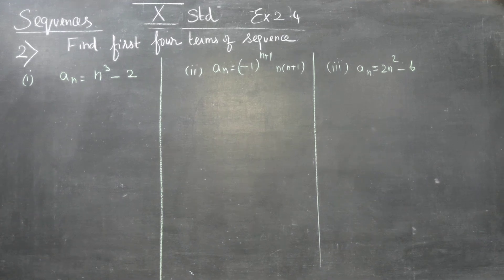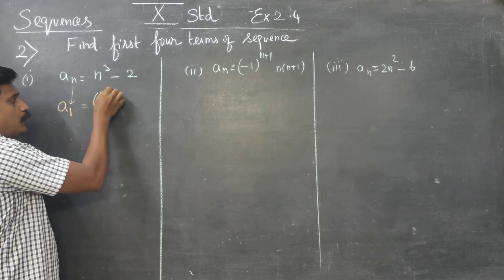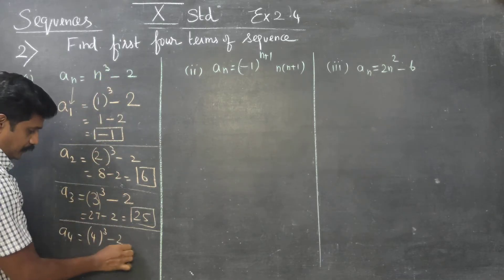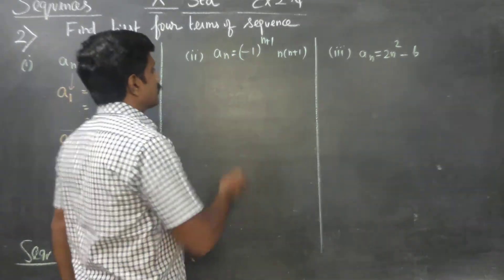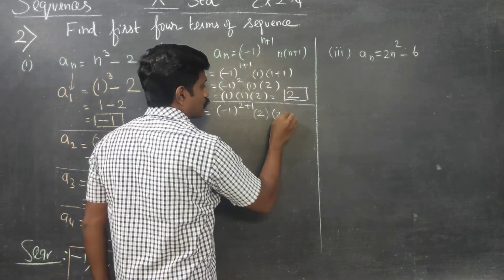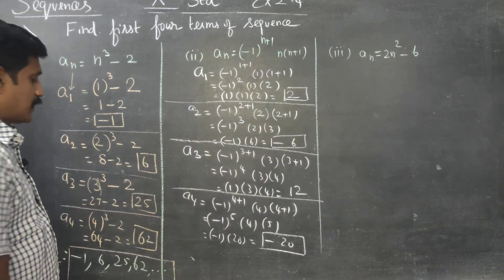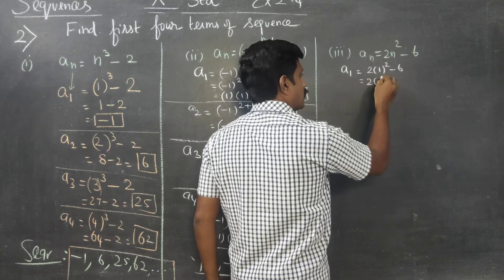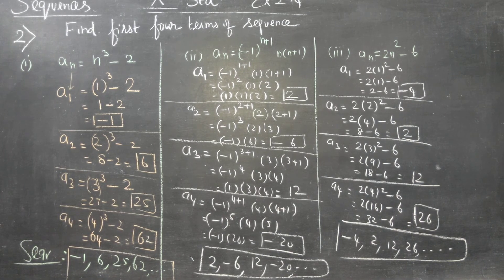10 STD maths. Ex.2.4(2). Find first four terms of the sequence whose nth terms are given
TAMILNADU STATEBOARD X STATEBOARD SYLLABUS MATHEMATICS